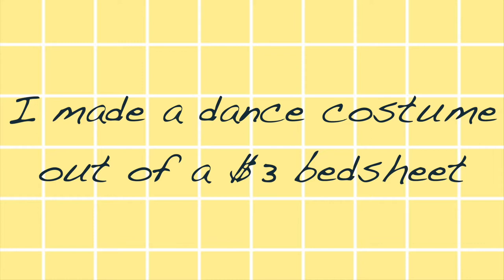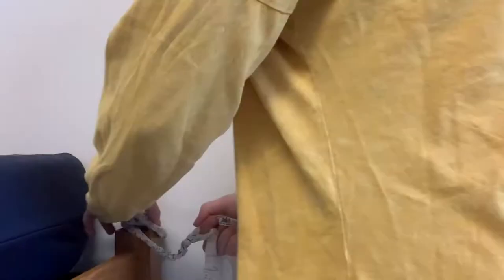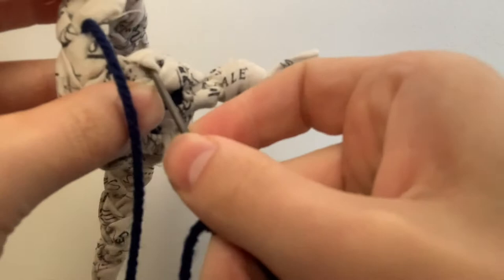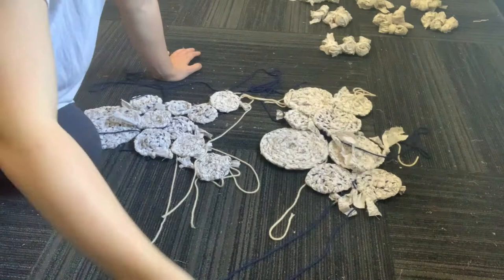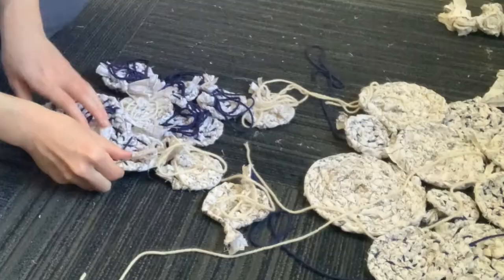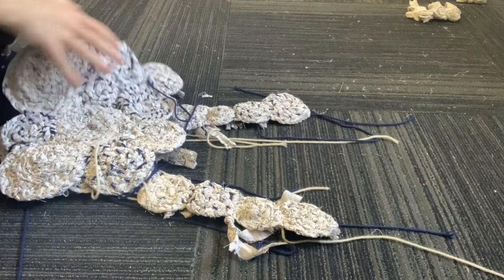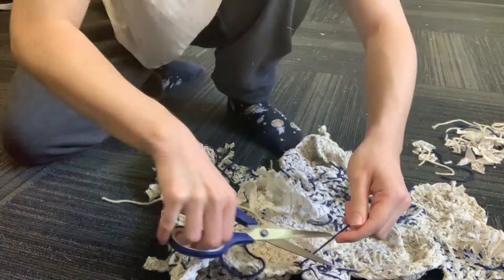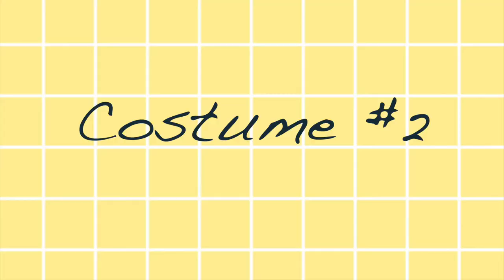Making a dance costume out of a BEDSHEET *NO Sew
This whole thing cost me 3 dollars. I made some costumes for my Sophomore year Choreography class out of only bedsheets and items I could find in my dorm room! I hope you enjoy or are inspired.